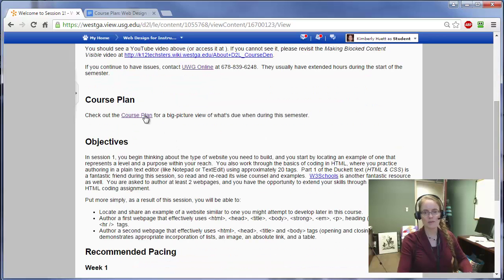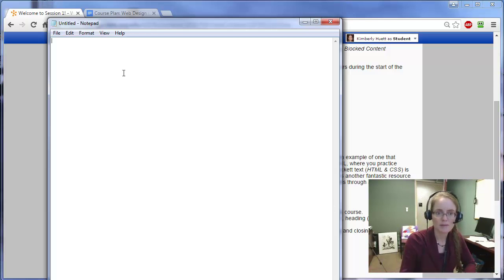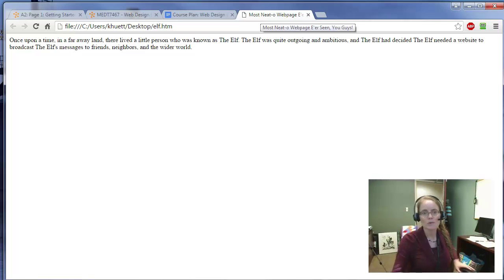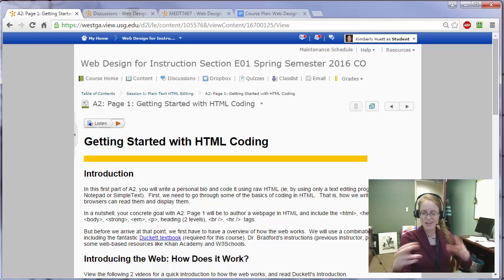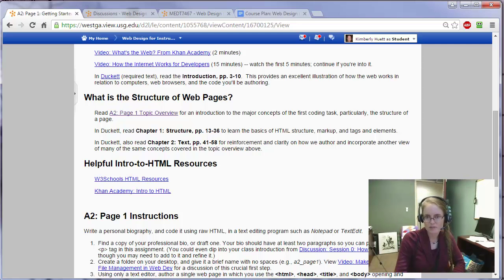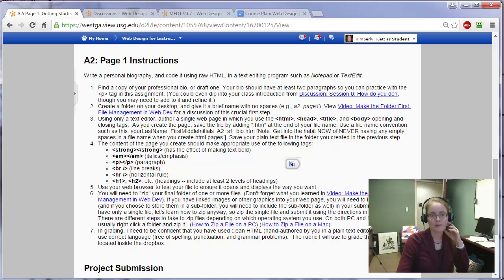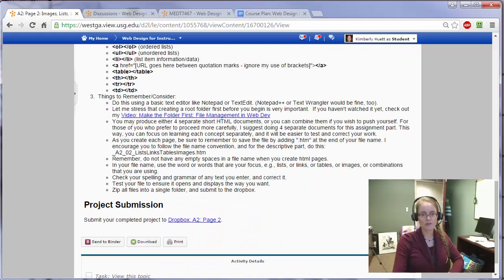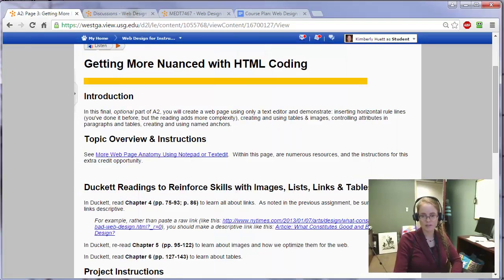Welcome to Session 1! (Web Design, Spg16)